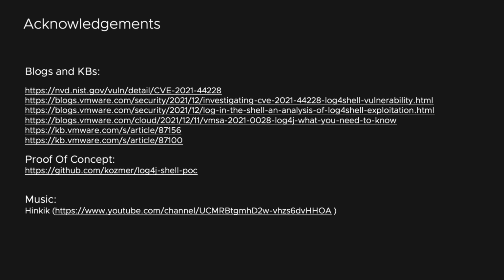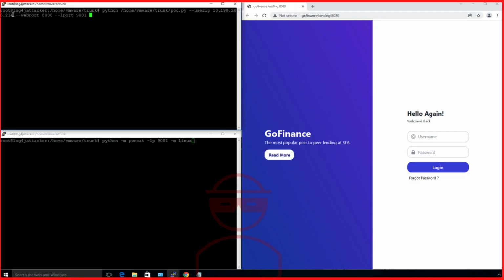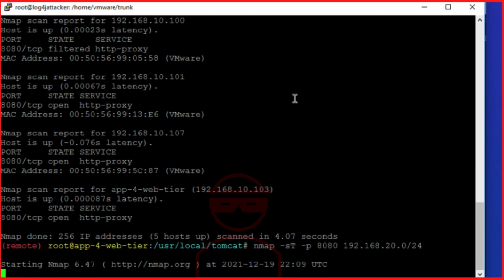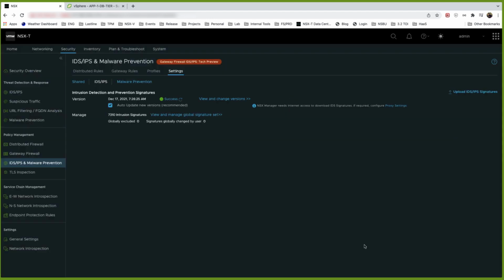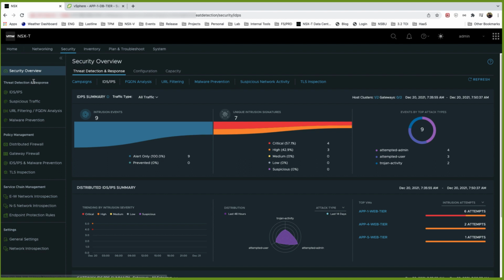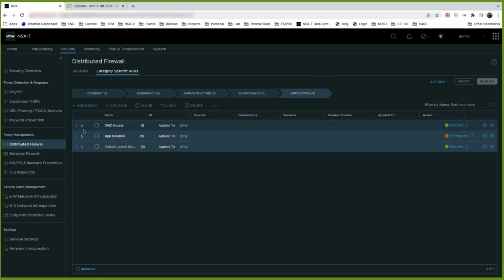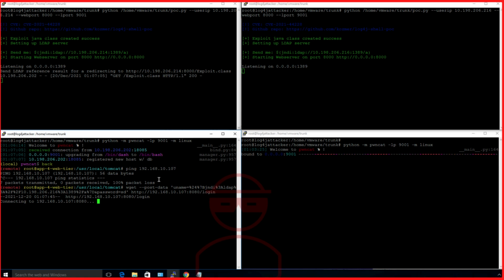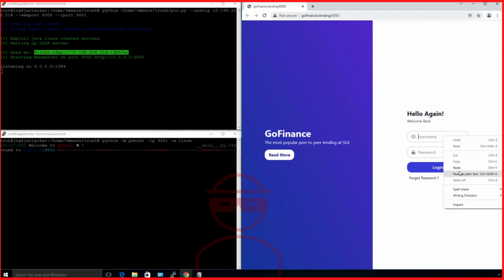Demo: Detecting & Preventing Log4Shell (CVE-2021-44228) with NSX-T 3.2 Distributed IDS/IPS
This demo leverages the public Log4Shell PoC to show how this vulnerability can be exploited for both initial access and lateral movement, and shows how the NSX Distributed IDS/IPS and Distributed Firewall can help organizations secure their environments